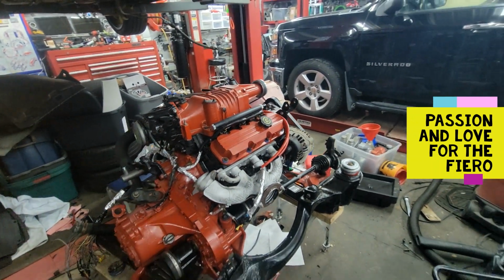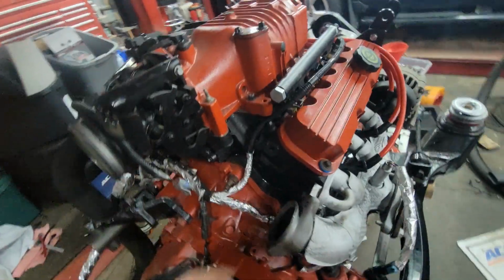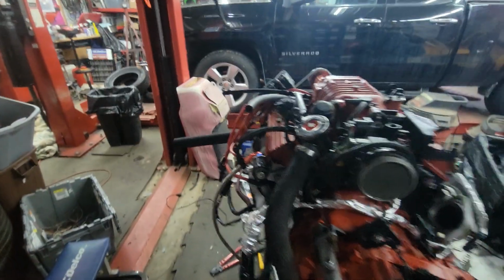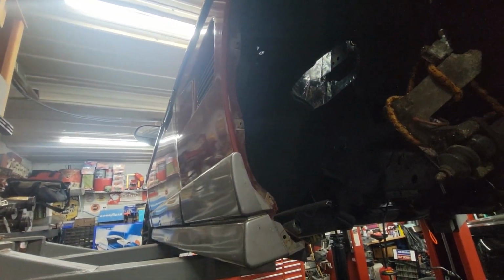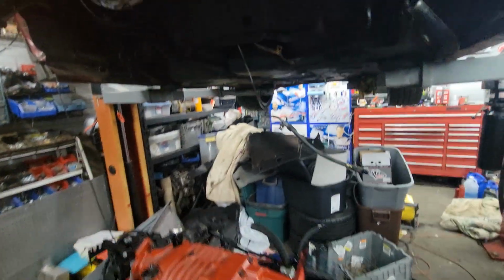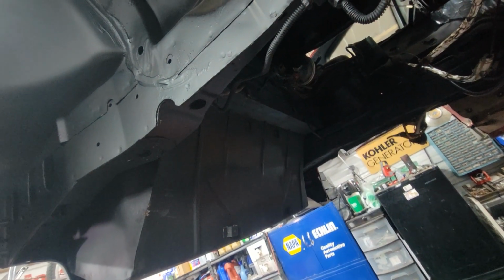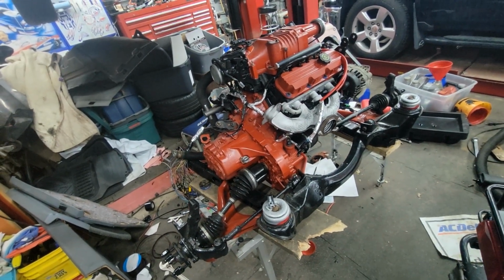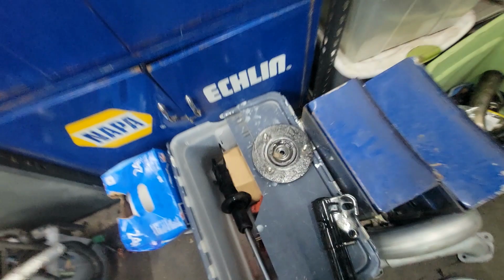On the final stretch of this 3800 Supercharged Fiero Build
Lots of passion and excitement for a long project build.   I will move right on to a 3800 S3 G6 F40 build on a Automoda Fiero GT.    One of a kind build.